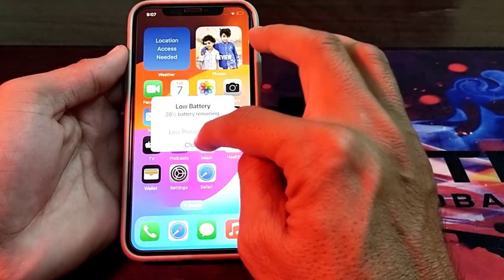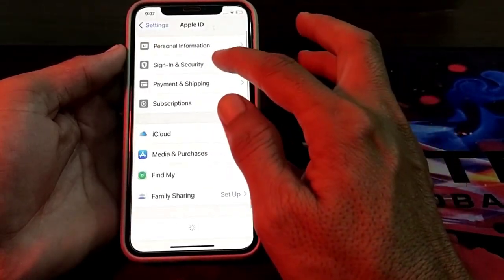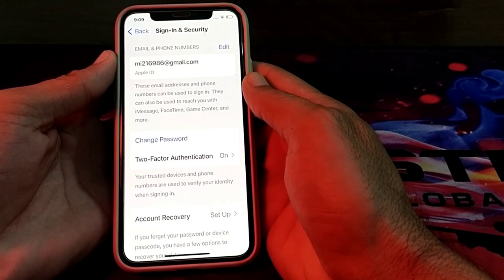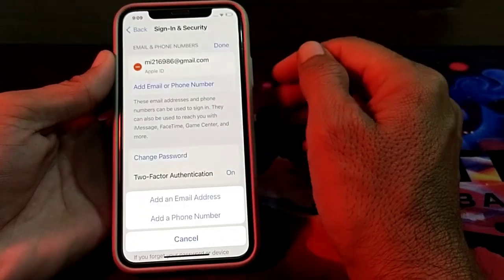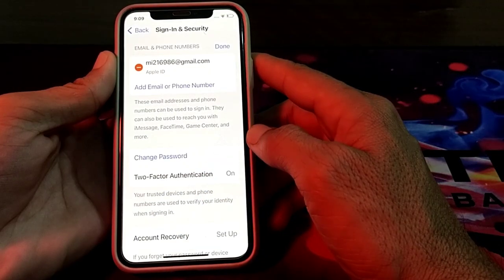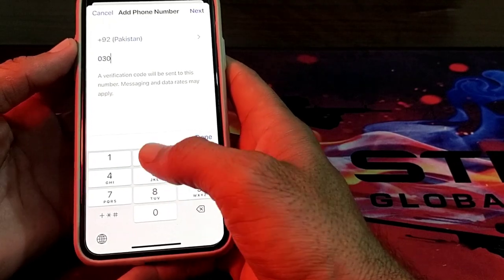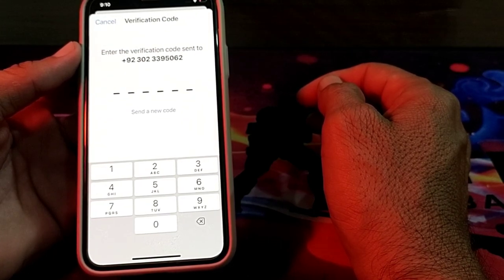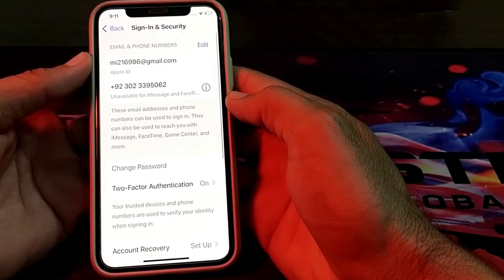How To Change Apple ID Phone Number || Add Phone Number on iphone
How to change apple id phone number
how to add number on Apple ID without Password
apple id phone number must be a 7 digit number
how to change apple id phone number without verification code
how to change apple id phone number to email
how to change apple id phone number on android
how to change apple id phone number without password
how to change apple id phone number on iphone
how to change apple id phone number on pc
how to change apple id phone number on ipad
how to change apple id phone no
how to change apple id phone number hindi
how to add apple id phone
how to create apple id without phone number
how to create apple id new phone
how to create apple id in android phone 2023
how to create apple id in android phone tamil
how to create apple id in other phone
how to add old apple id to new phone
how to create apple id bypass phone
how to create apple id in android phone malayalam
how to create apple id android phone
how to create apple id phone number